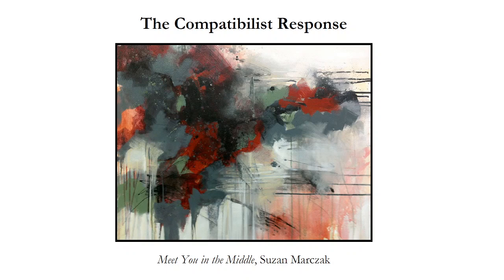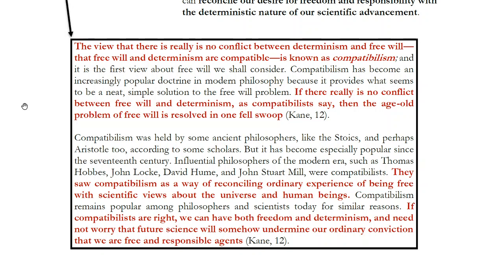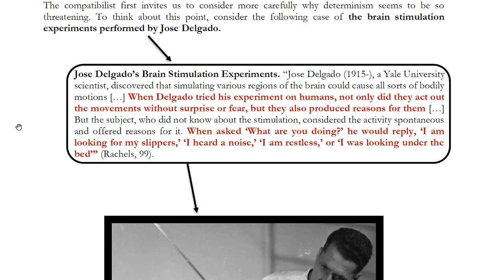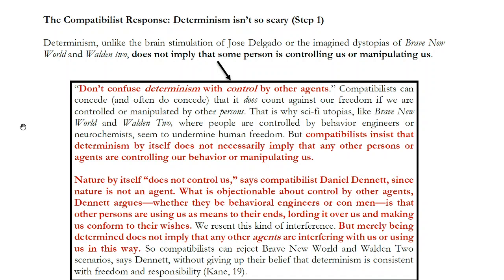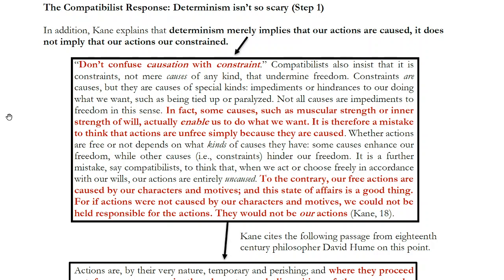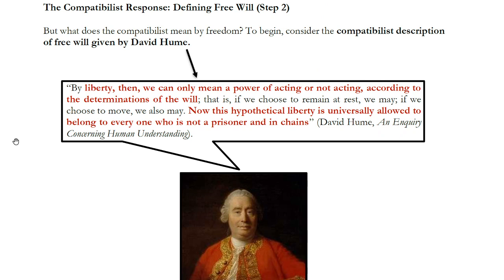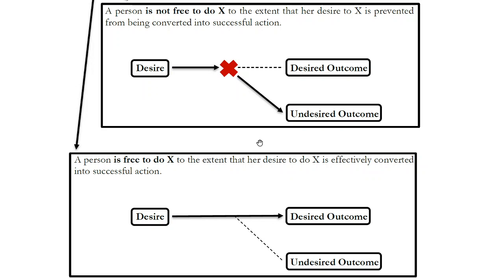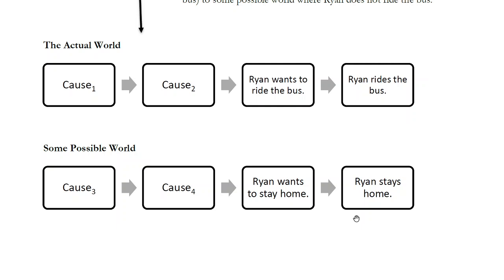The Compatibilist Response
Does the truth of determinism necessarily mean that we lack free will? Compatibilists answer "no." According to compatibilists, we can be both free (and preserve our picture of human beings as morally responsible and accountable for their actions) as well as determined (and preserve our notion of human behavior as subject to scientific investigation). Freedom, for the compatibilist, is simply having the power or ability to act upon our desires. Does this give us everything we want from free will? Is what we want from free will realistic?

0:00 - Review: The Disjunctive Argument against Free Will
1:08 - What is compatibilism?
4:50 - Determinism is not manipulation, control, or constraint
14:40 - Moral responsibility requires determinism
17:48 - The compatibilist definition of free will
23:13 - The compatibilist understanding of the "ability to do otherwise"
28:30 - Two Objections to Compatibilism